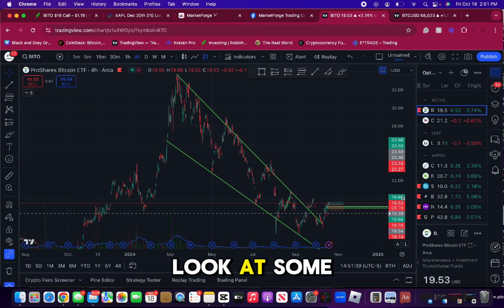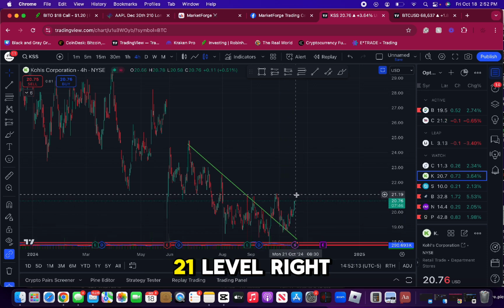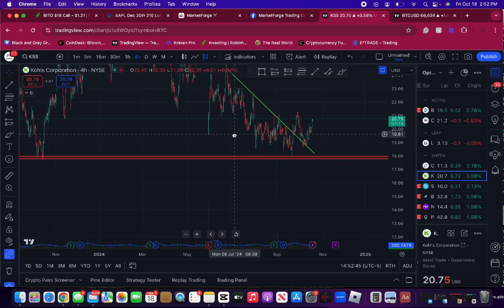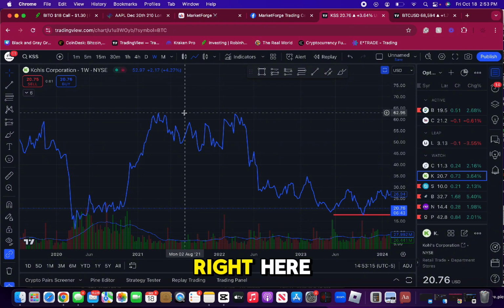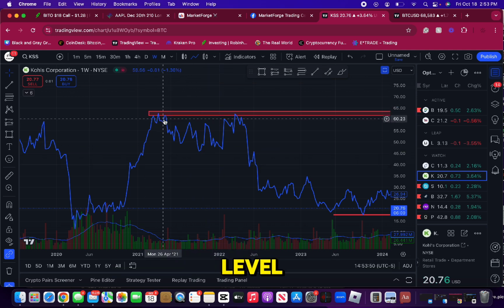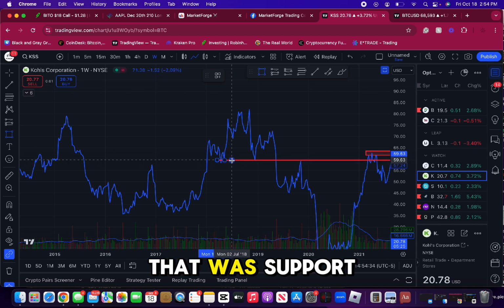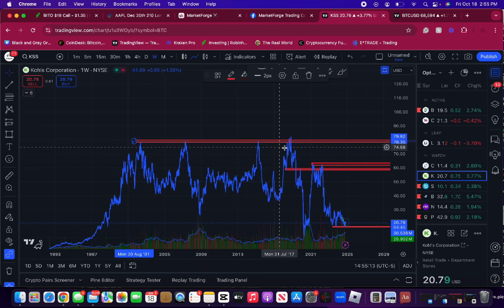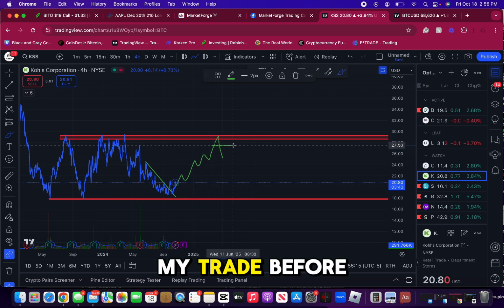Charting Support and Resistance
Join the MarketForge community for regular trade breakdowns, coaching, and accountability

Charting support and resistance levels for beginners.